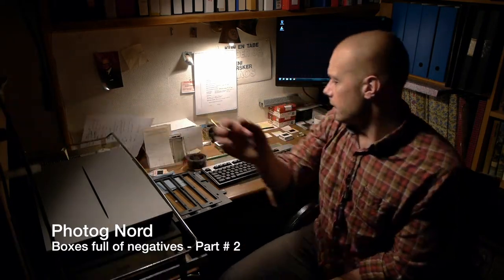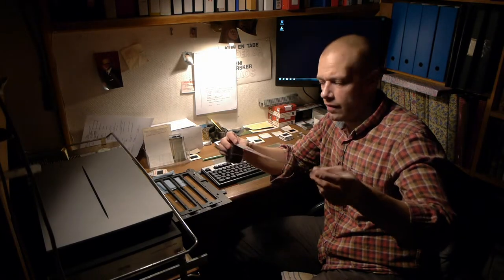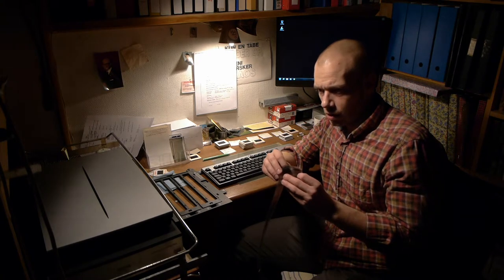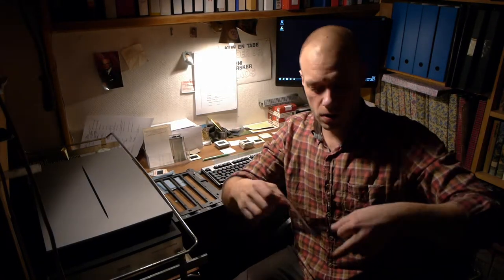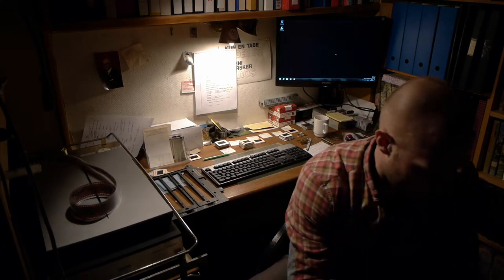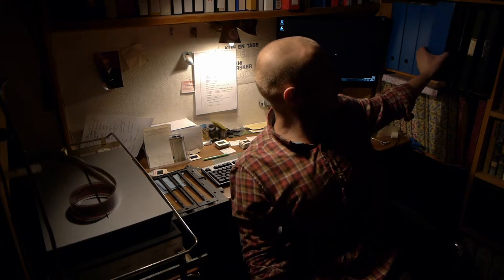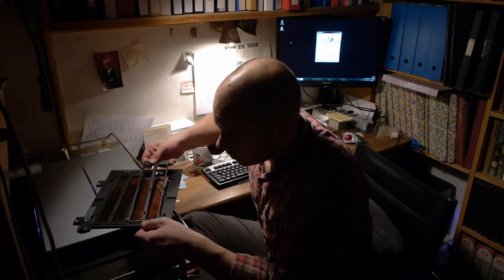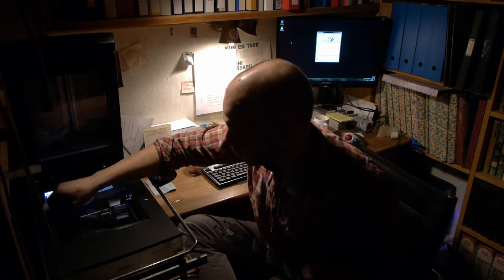Photog Nord : Boxes full of negatives, Part # 2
In part # 2, I attempt to scan some negatives on the Epson V750 while talking a bit about my non-existing workflow. This is not a highly educating video and I'm quite sure that you would have to like me a lot to sit through this video.. However if you do, I hope that you enjoy it. I would love to get some feedback, comments and questions. See you around.